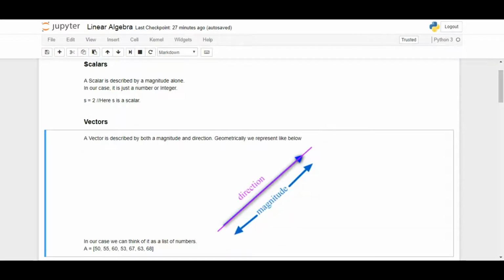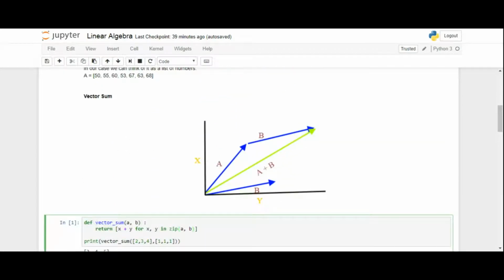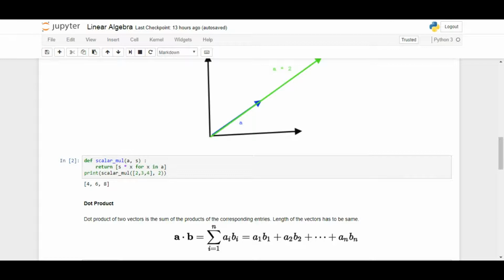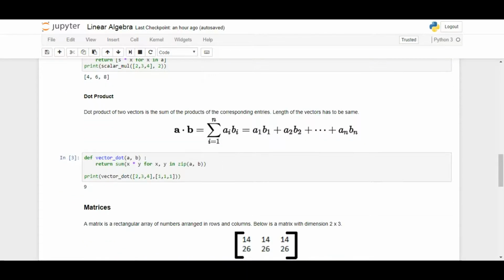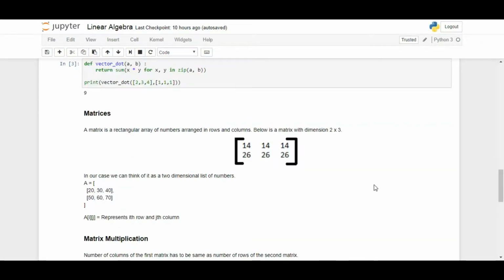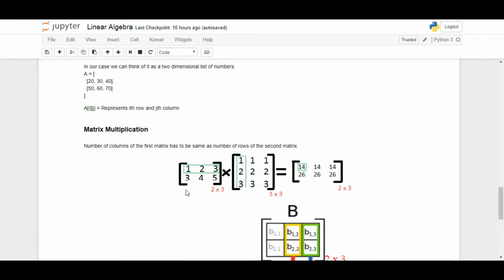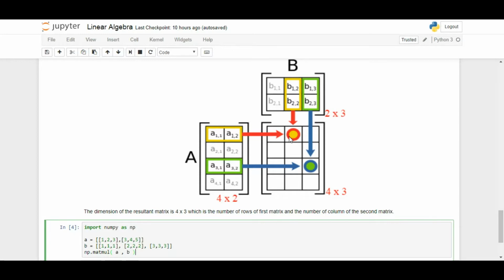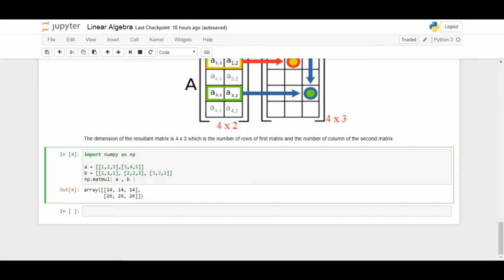Image Classifier Tutorial | Linear Algebra Basics #2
Goal is to create an Image Classifier using Tensorflow that can recognise an Image more than 95% of the time. For that we need to understand basics.